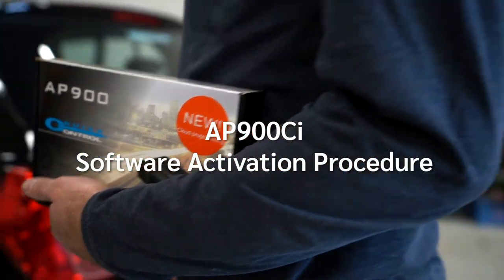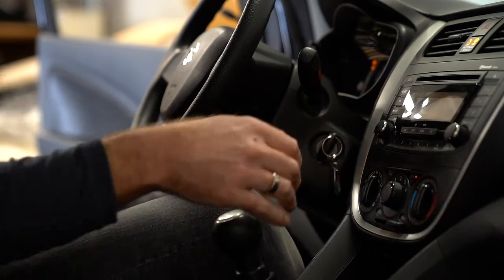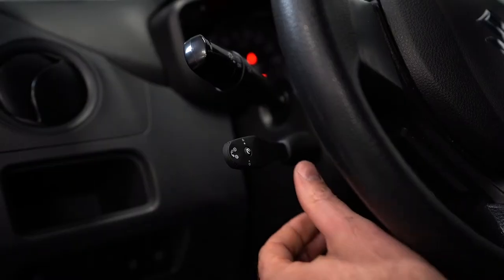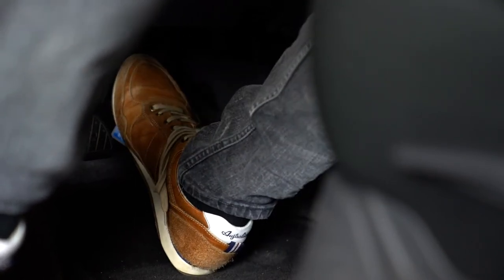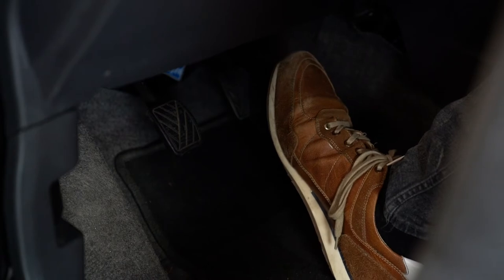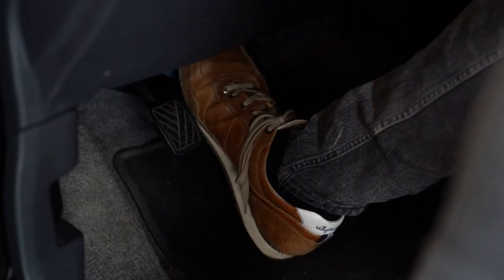Zemco AP900Ci Cruise Control activation procedure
Zemco has been the world market leader in cruise control systems for more than 40 years. Zemco supplies cruise controls, speed limiters, power limiters, rev limiters and speed regulators (for PTO, among others). Zemco also offers solutions for electric cars.